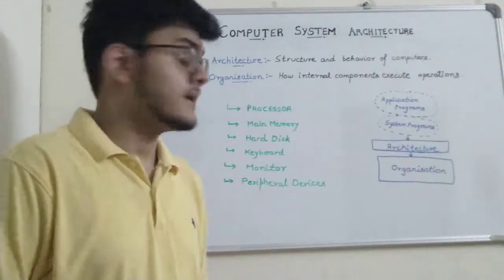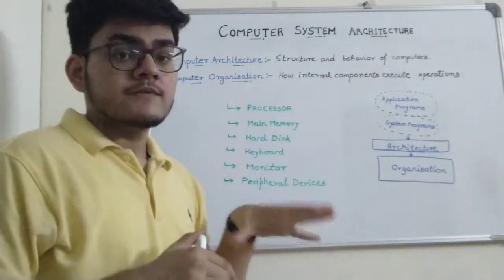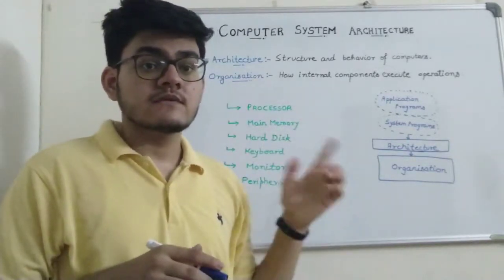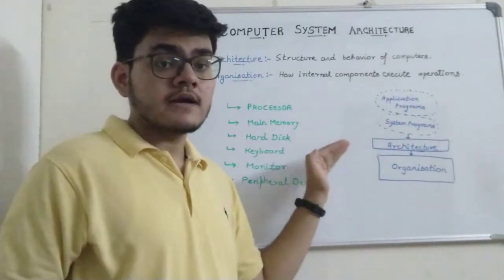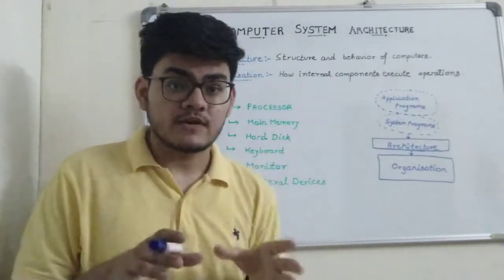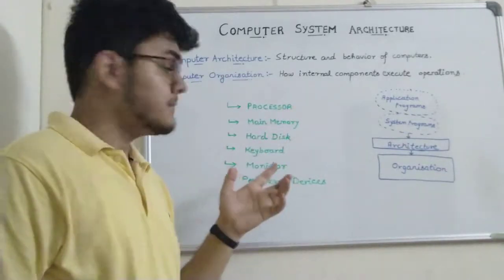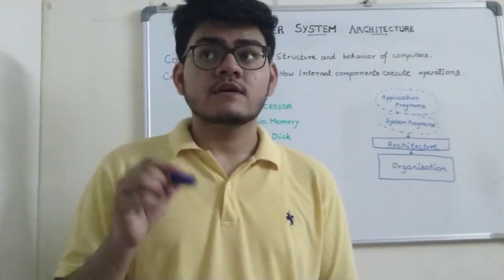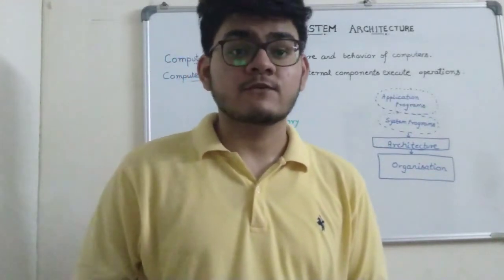Computer System Architecture